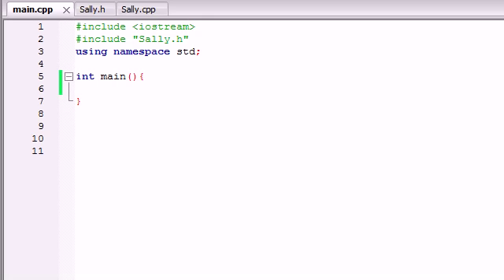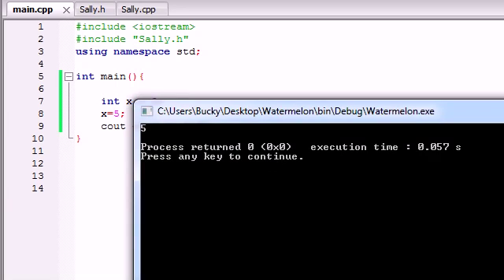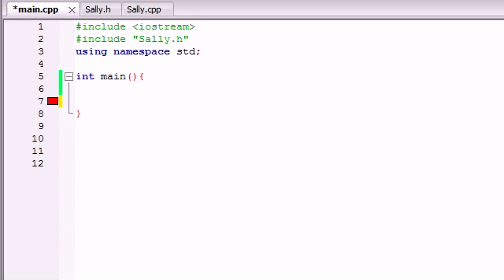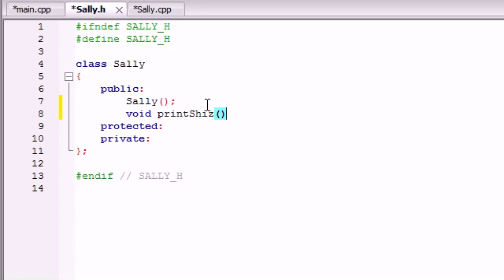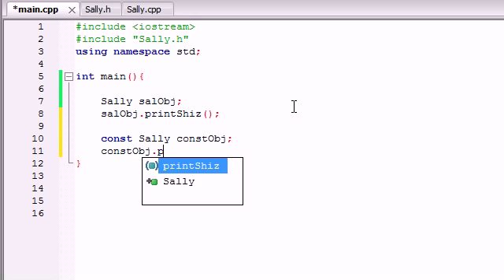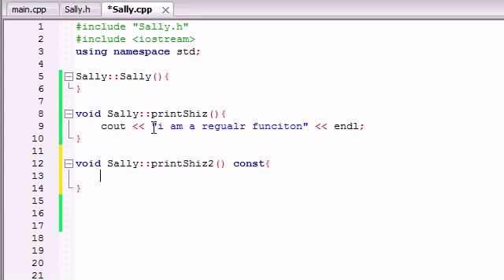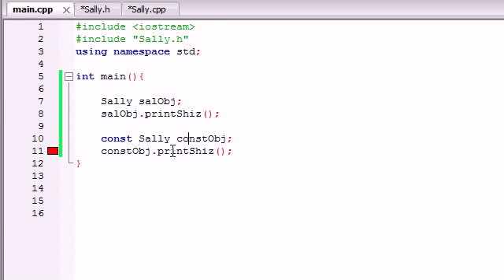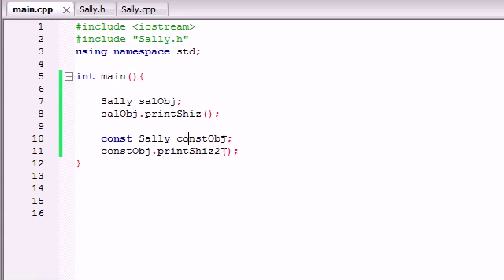Buckys C Programming Tutorials 44 const Objects